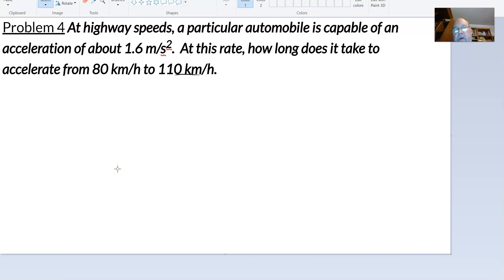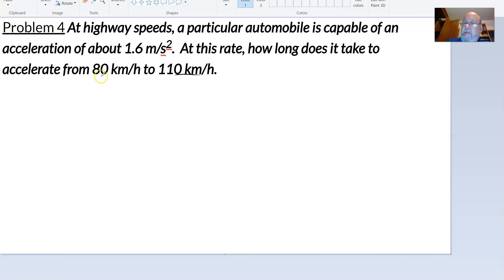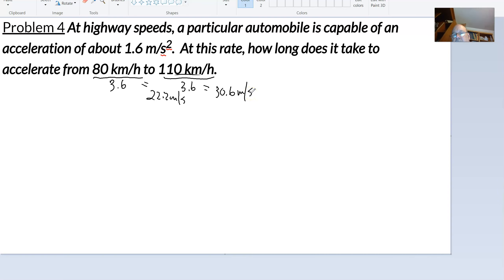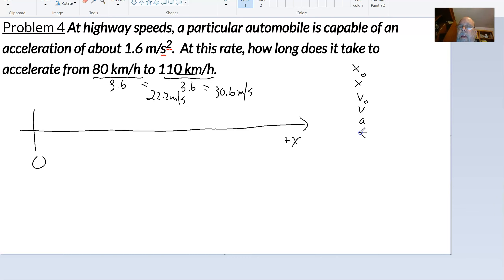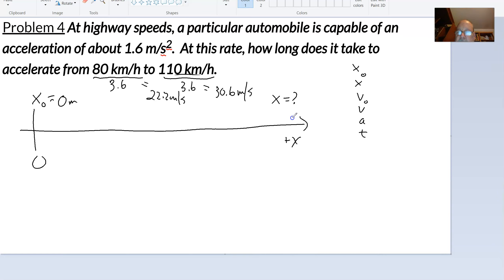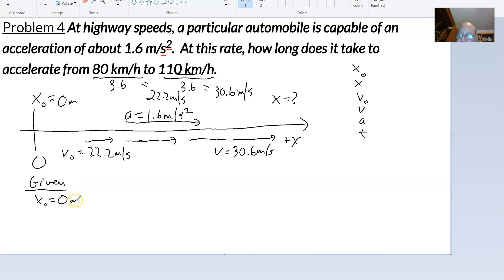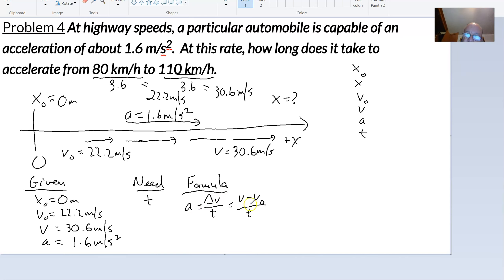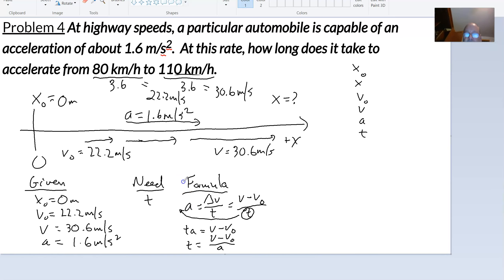Physics 1 3 Rate of Change of Motion Acceleration problem 4